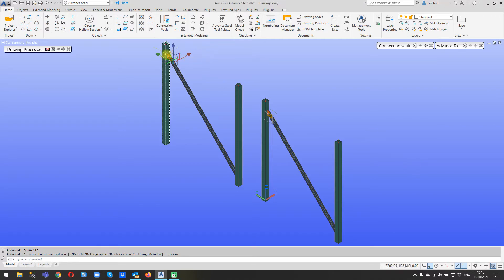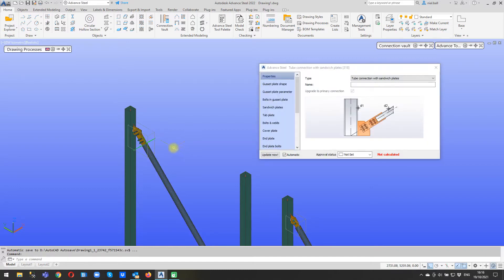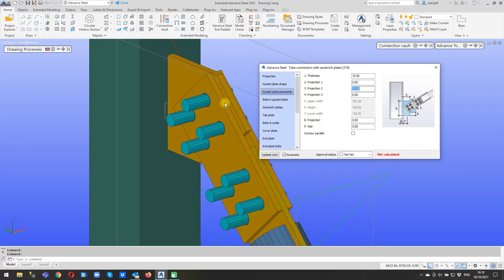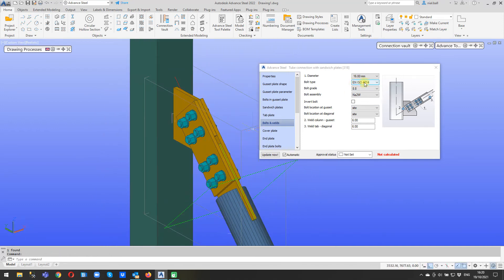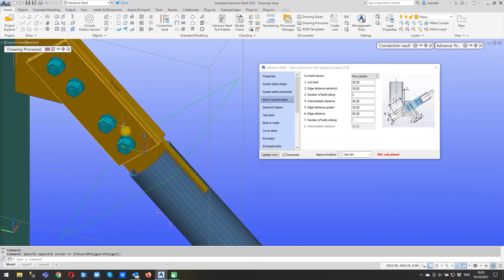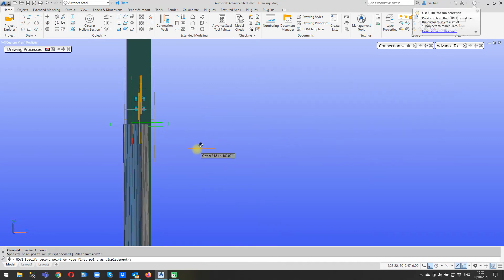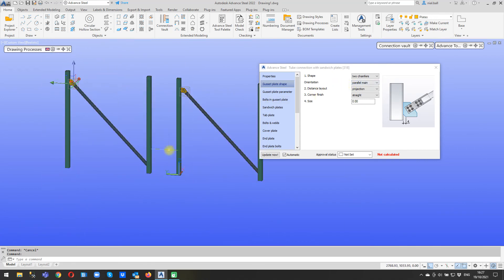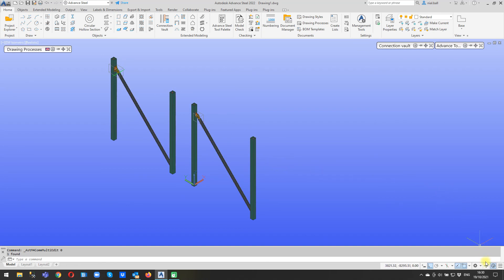Find Hidden Joints in Advance Steel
Sometimes joints in Advance Steel are not obvious but using the properties within a joint can often reveal a gem.